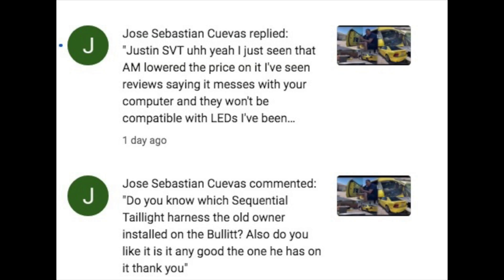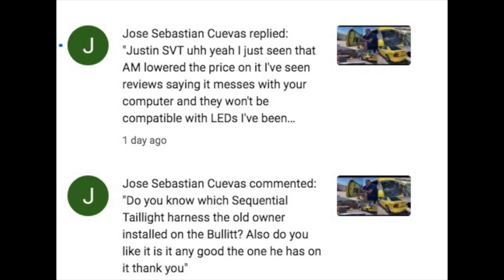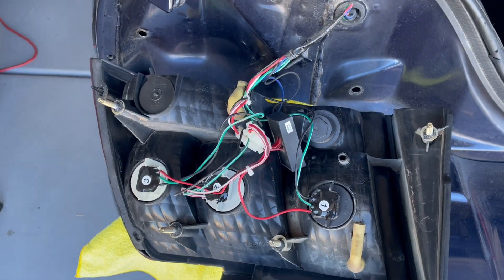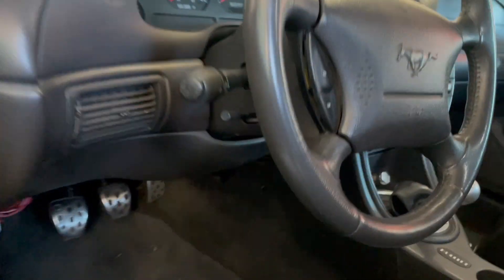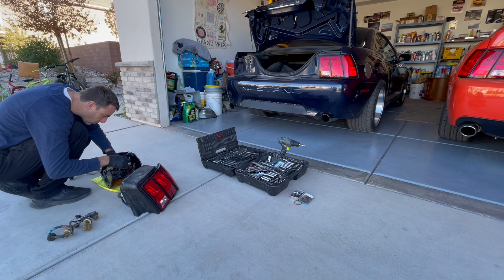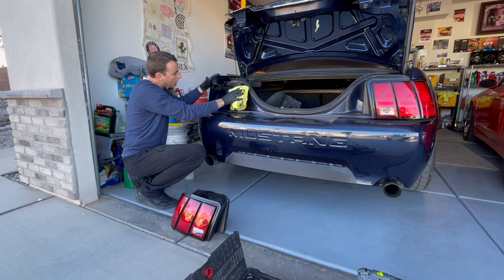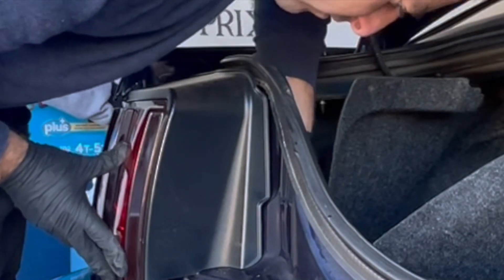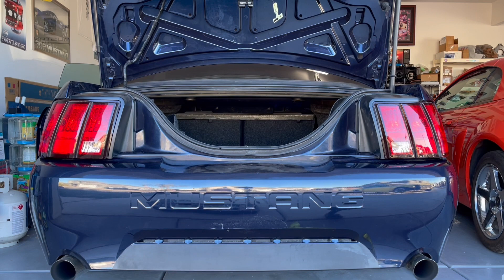2001 mustang bullitt sequential tail lights return to stock